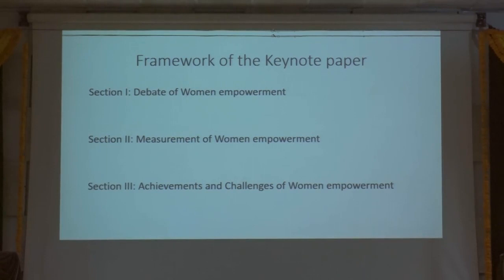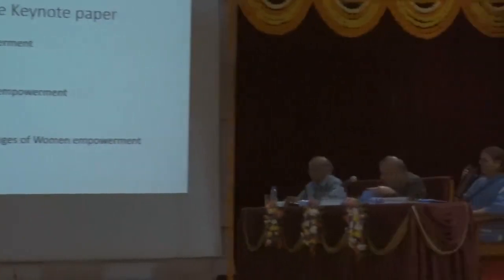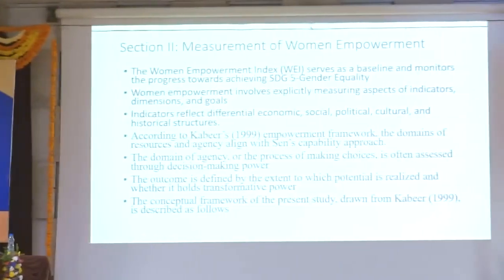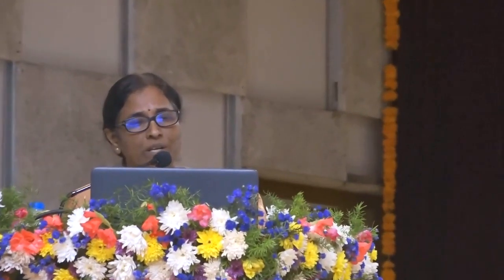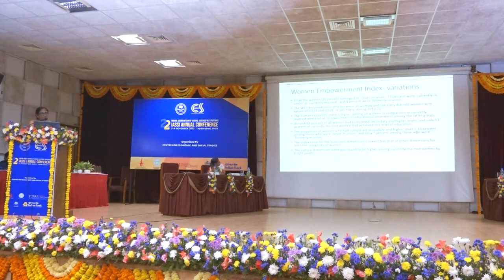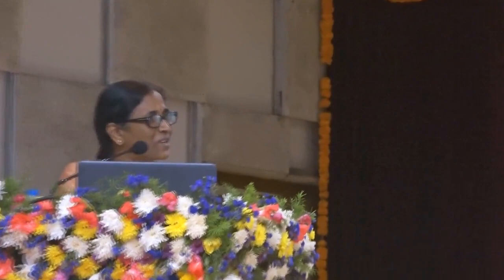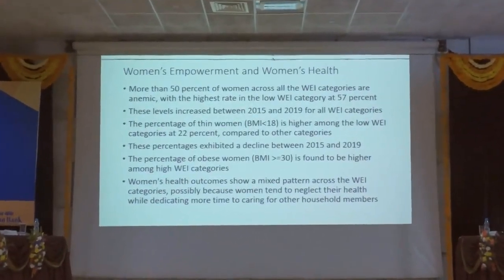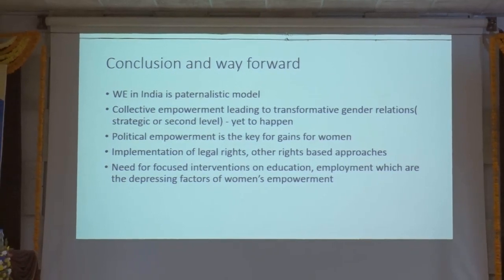Keynote Paper Presentation by Prof E. Revathi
Keynote Paper Presentation on "Women Empowerment” by Prof E. Revathi